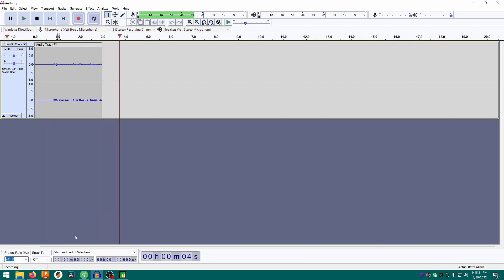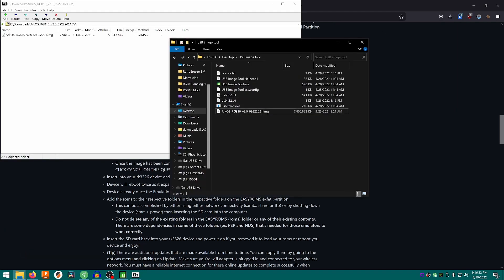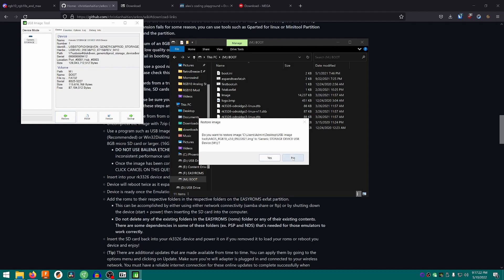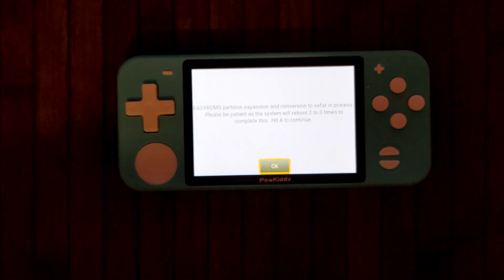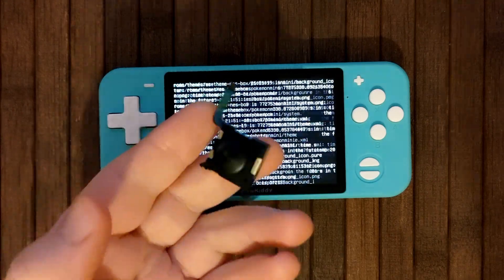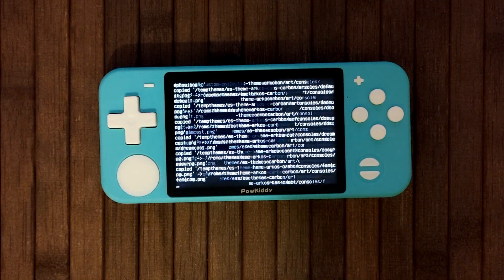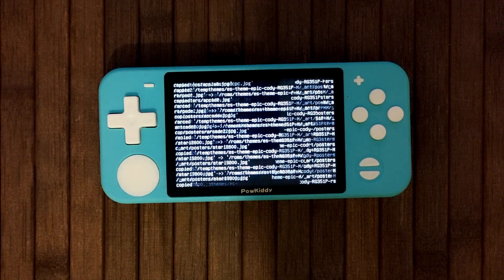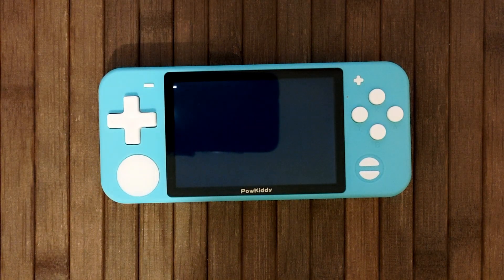How to install ArkOS on the PowKiddy RGB10/ RGB10 PRO / RGB10S | SUPER QUICK and rough tutorial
This video is a quick and dirty tutorial for installing ArkOS on the RGB10 and RGB10 Pro. I made this video in about 30 minutes whilst boiling potatoes, and so it is much rougher than my other content. I may create an improved guide at some point, but I thought I would make this video public for now in case anybody needed it.

0:00 Download ArkOS image and software
0:56 Copy ArkOS image to SD Card
1:58 Insert SD card and begin installing ArkOS
5:30 Complete Installation and reboot
5:59 A note about SD card partitions